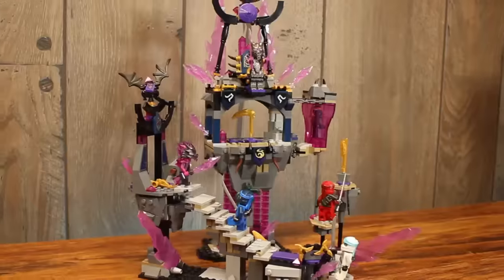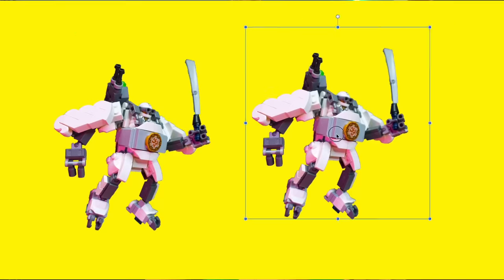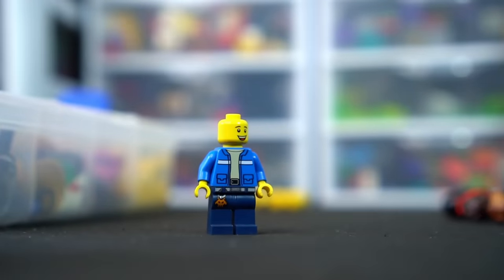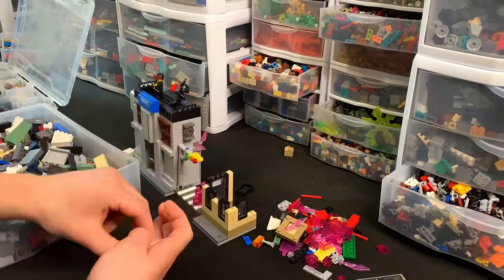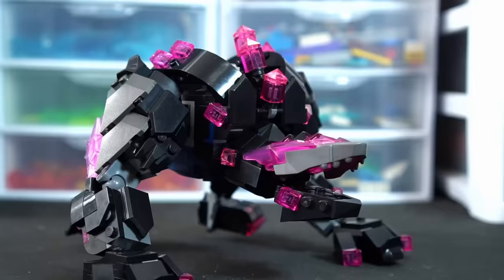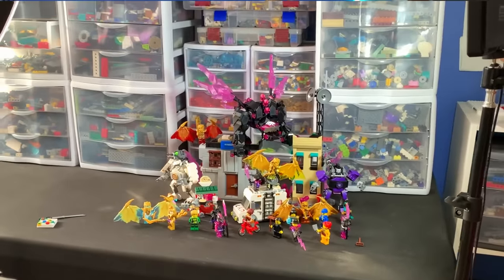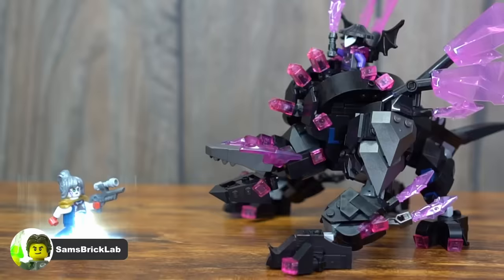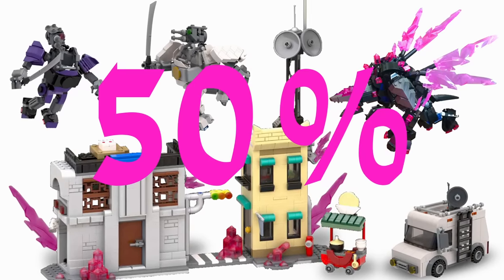I Built a Ninjago Crystalized Final Battle MOC...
I Built an Epic LEGO MOC from the new season of Ninjago (Crystalized). This build comes with ALL the dragon form ninja and many of there allies. This MOC also includes the NGTV van, two small mechs, a crystal dragon, and the News never Sleeps building and Garmadon's apartment.